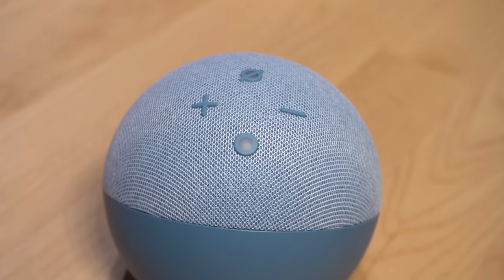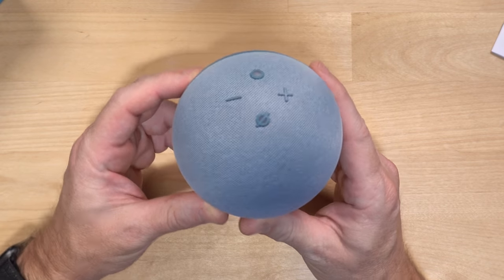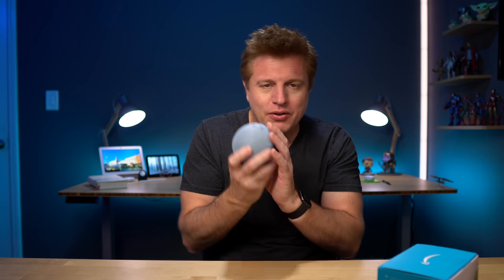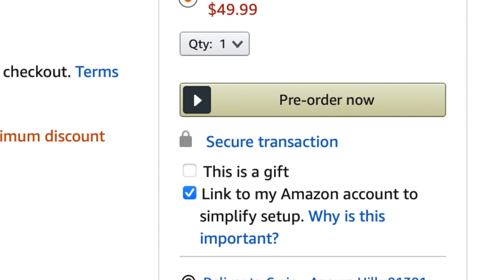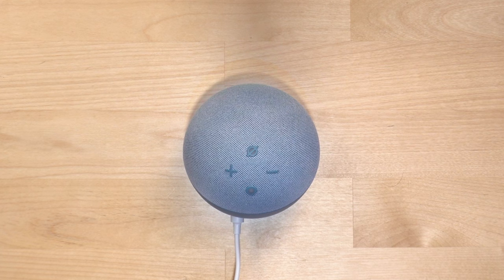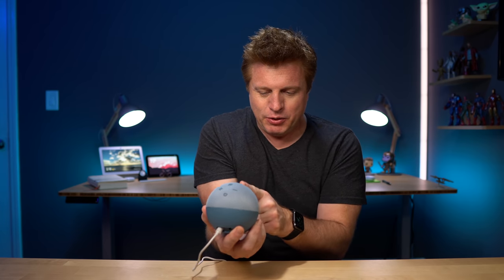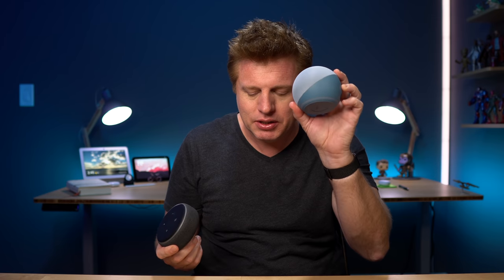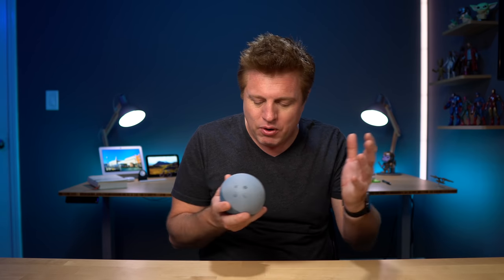NEW Sound! NEW Design! NEW Amazon Echo Dot 4th Generation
This video takes a look at the new sound and new shape of the New Amazon Echo Dot 4th Generation. Amazon sent this new Echo Dot over for review. Amazon has introduced a sphere design and a new front firing speaker layout. I am not sure about this sphere design. But I can appreciate Amazons goal was to deliver crisp vocals and balanced bass for full sound you can enjoy anywhere in your home. Not much else has changed but the look and sound. There is a new Amazon AZ1 Neural Edge Processor. This processor is designed to accelerate machine learning using the all neural speech recognition Model. This will make Alexa even more responsive.

NEW ECHO DOTS
🛒- ALL NEW ECHO 4th GEN
🛒- ALL NEW ECHO DOT4th Gen
🛒- ALL NEW ECHO DOT WITH CLOCK 2nd Gen

🎙️ PODCAST
Google Play